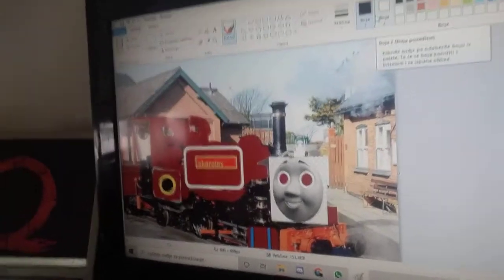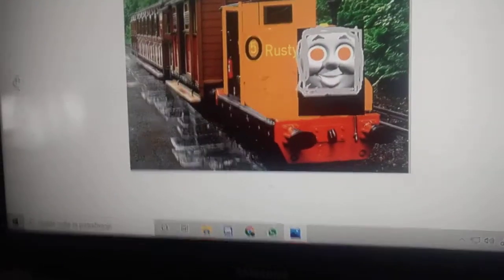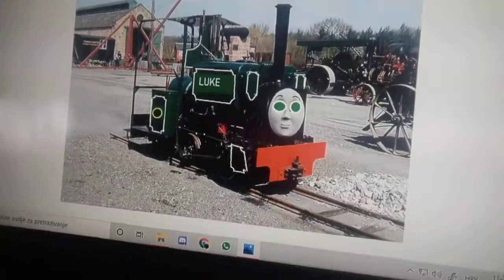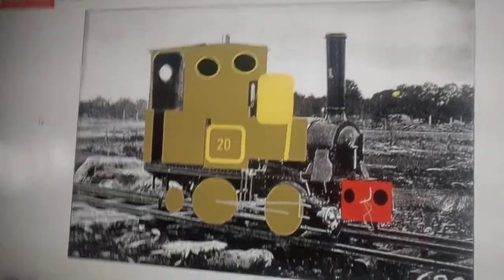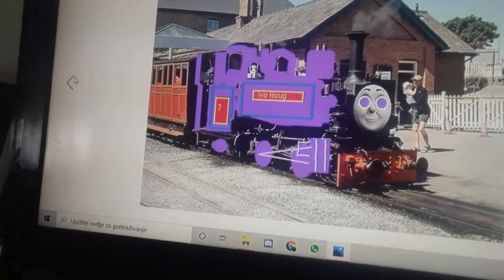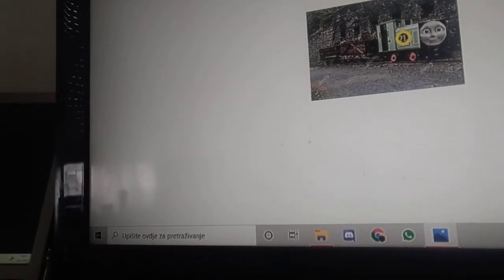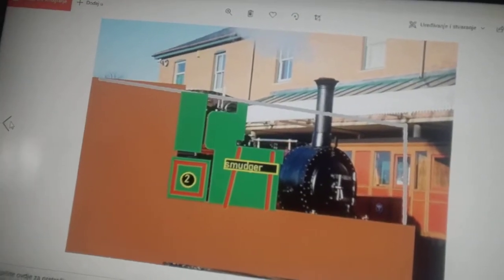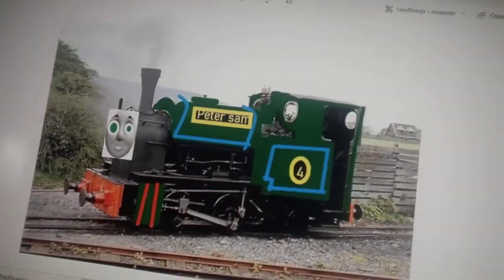My narrow gauge collection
That he's name it's Kristin not Judas